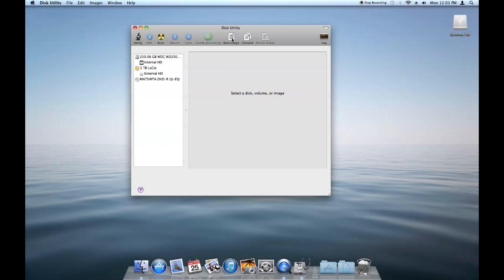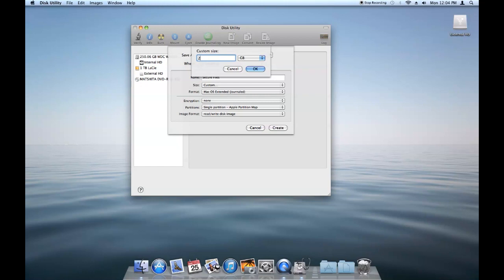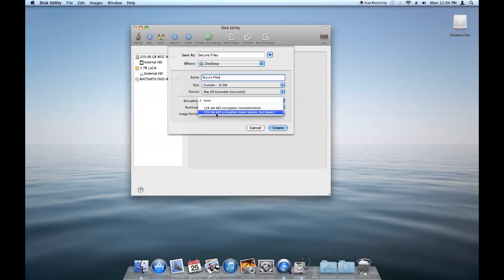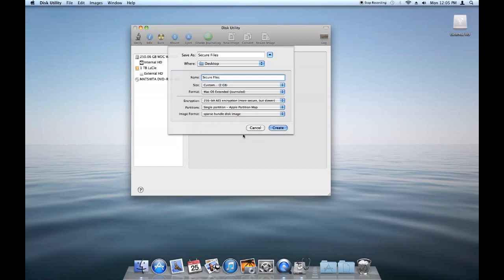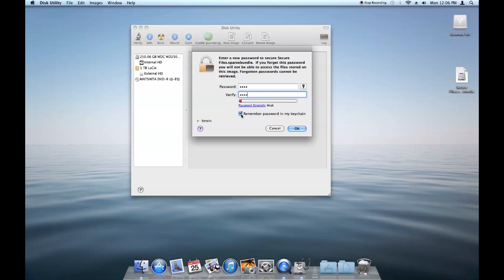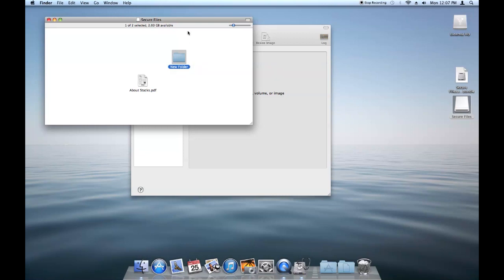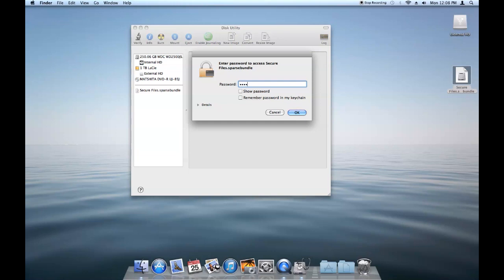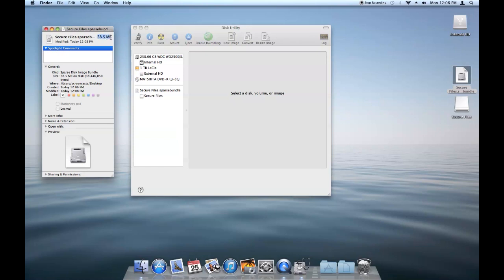How to Create Secure Disk Images on a Mac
Secure disk images on a Mac are a great way to secure your files with 128-bit or 256-bit encryption. The image format is portable, allowing you to move it from computer to computer or keep in on a USB flash drive.

By using sparsebundle images, the size of the image will fluctuate according to the size of the files inside it, so you aren't stuck with a static, large disk image. The sparsebundle format is also good if you have backup software running, as this will allow it to backup the image in parts, as it it's modified (rather than having to re-backup the entire image whenever a change is made).